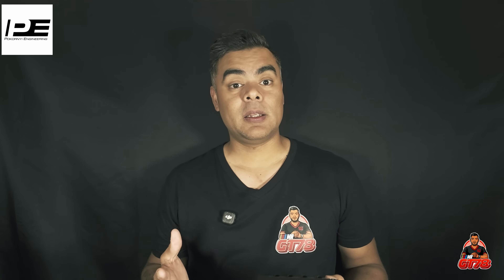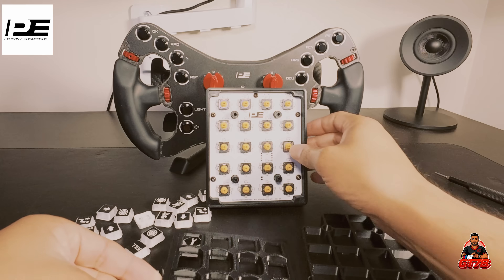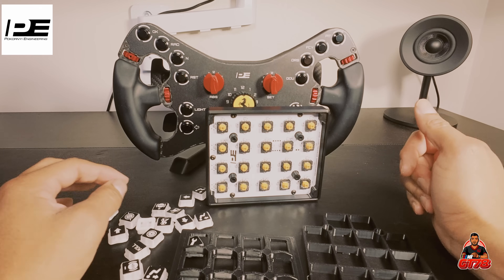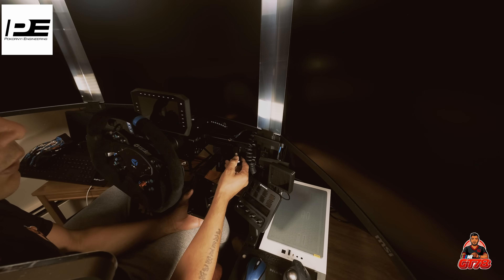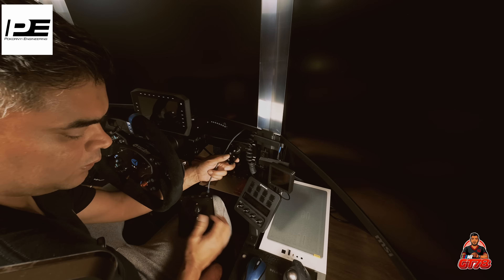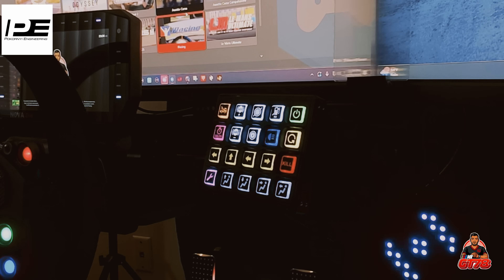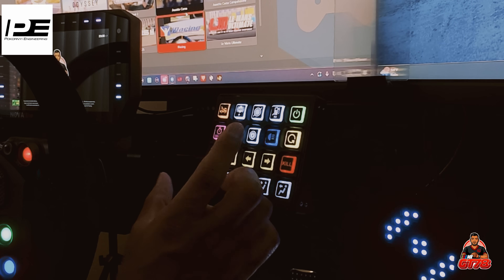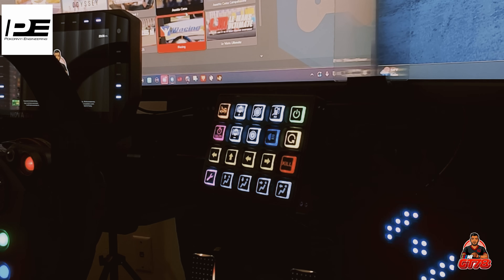The Pokoryni Engineering DIY Button Box You Can Actually Build at Home 💡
⚙️ DIY MCP Button Box by Pokoryni Engineering – Complete Build Tutorial!

In this in-depth guide, we assemble the Pokoryni Engineering MCP Button Box from the ground up — perfect for sim racers and makers looking to create a professional-grade control panel on a budget.

🧰 What You’ll Learn:
• Kit overview and wiring layout
• Soldering and connecting switches & encoders
• LED testing and controller configuration
• Mounting and calibration on a sim rig

🎮 Tools & Setup Used:
Soldering Kit • Pokoryni MCP Button Box Kit • TrakRacer Rig • Simagic Wheelbase • OBS Studio • DaVinci Resolve

Beat Produced by: NothingLastForever888

Want to join an open lobby? Add me.
🎮 PSN: Mr_GT78 (Image of Spiderman face)

🏎️Complete Sim Rig Setup:
✅ Simagic Alpha Evo Pro (18nm) Wheel Base
✅ Wheels: Too Many To List, LOL
✅ Simagic P2000
✅ Rig: Track Racer
✅ Triple Monitor 1440p MSI
✅ MSI Gaming Laptop - Streaming
✅ PC for gaming: Custom Build
✅ Bavarian Sim Tec AutoGrip cellphone charger
✅ Stream Deck Plus
✅ VI Laptime
✅ VI Nova Evo Dash

Produced by: Mr. GT78 | SimBros Central
🎮 Sim Racing • DIY • Product Reviews